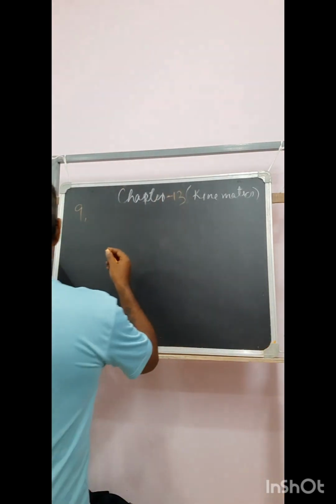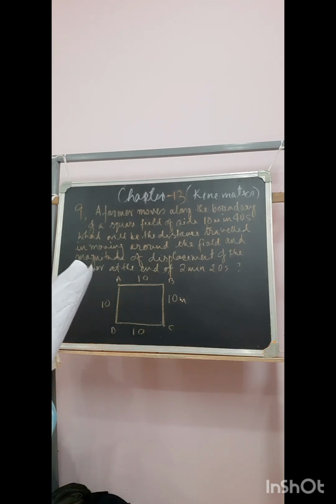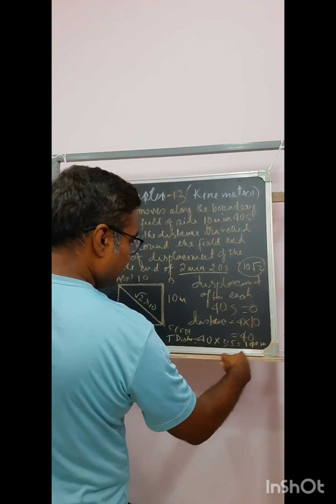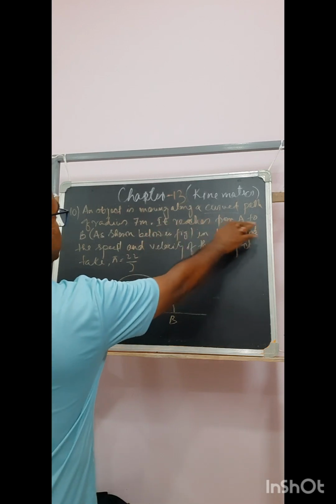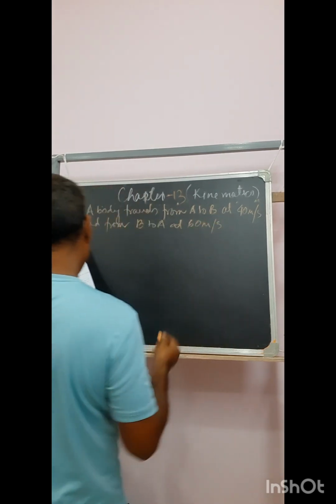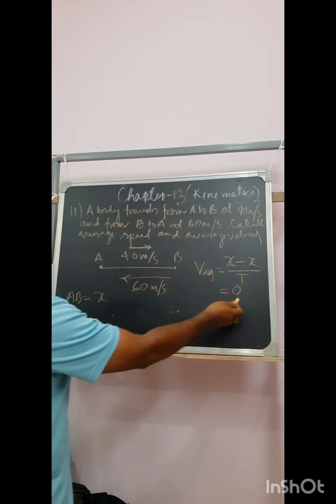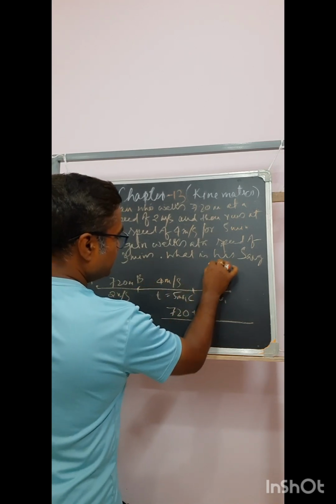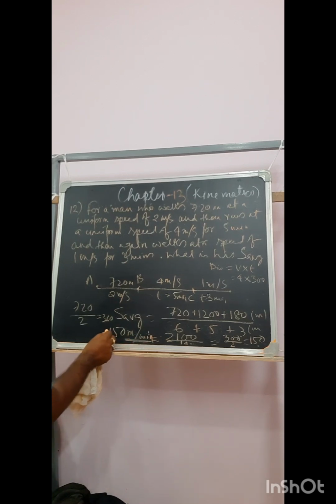KINEMATICS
chapter 13